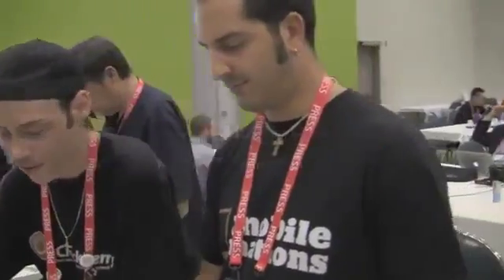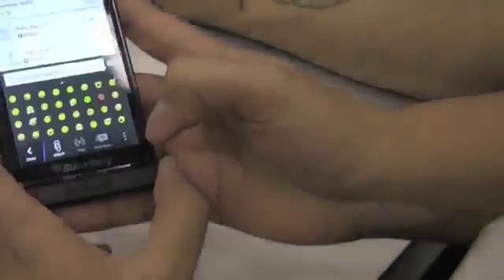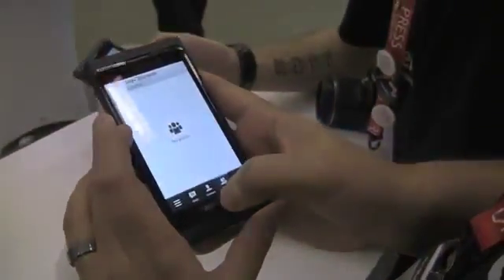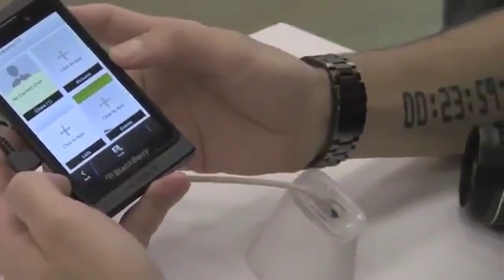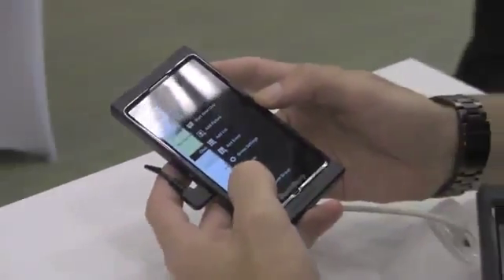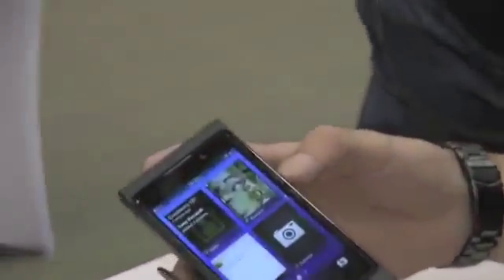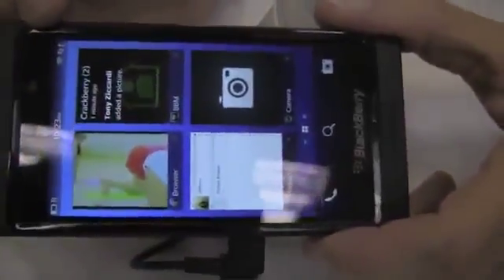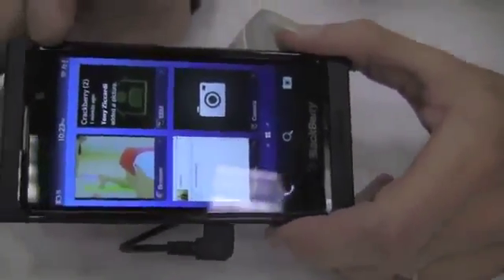Bbm On Blackberry 10 Horrible Yet Awesome Demo! 283